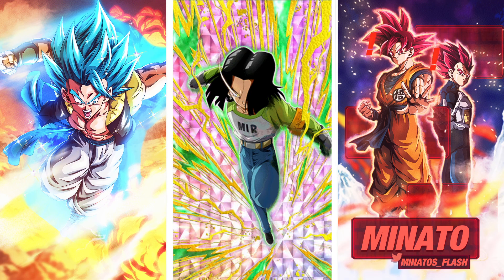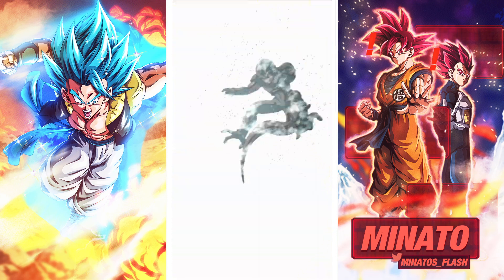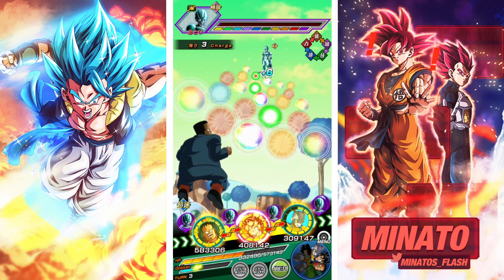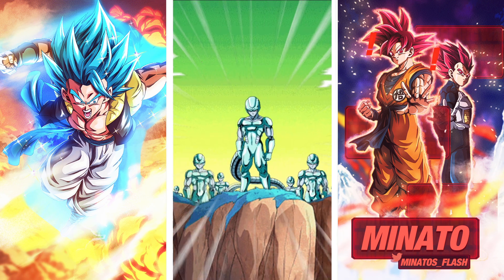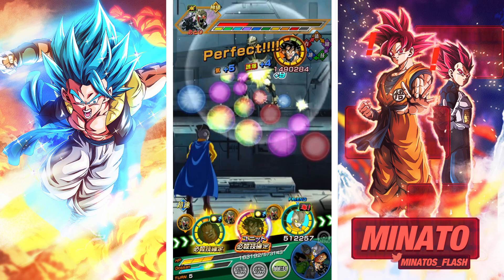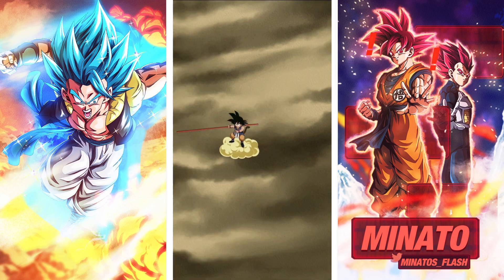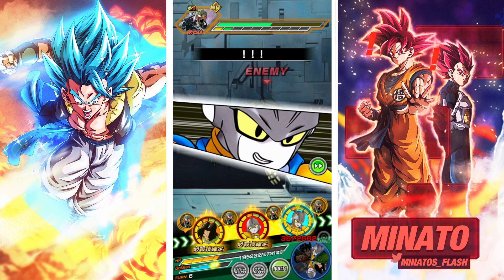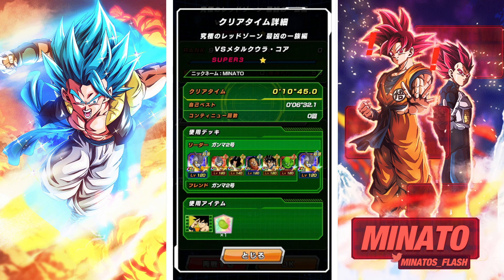TANKS SUPERS? PHY MVP 17 VS METAL COOLER CORE RED ZONE (DBZ: DOKKAN BATTLE)